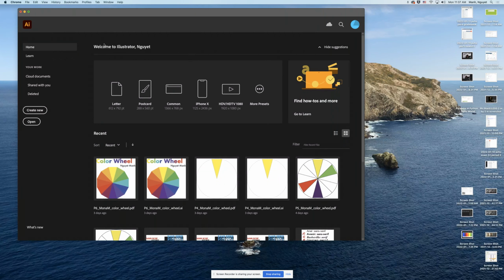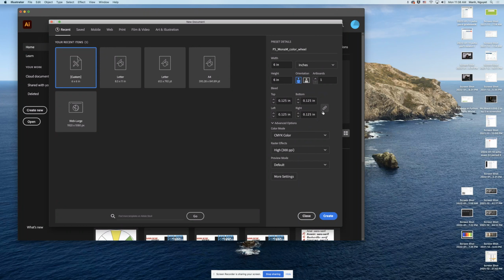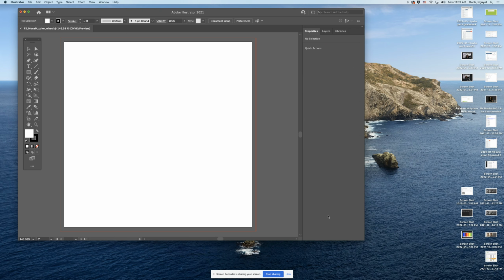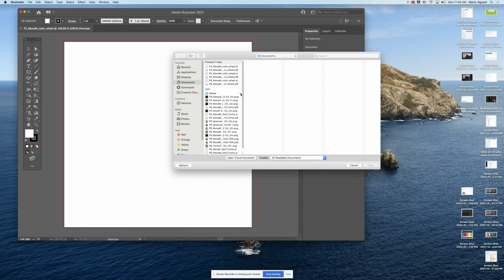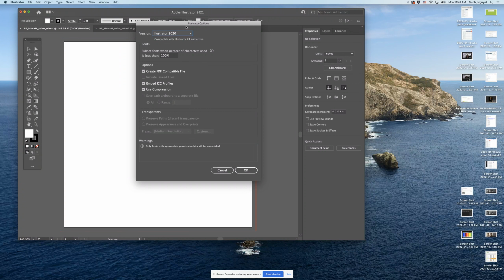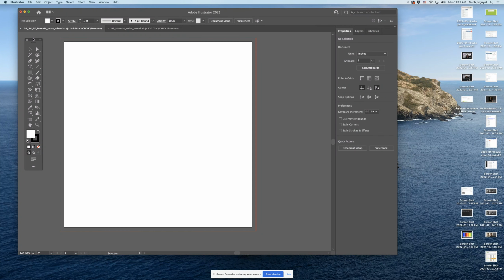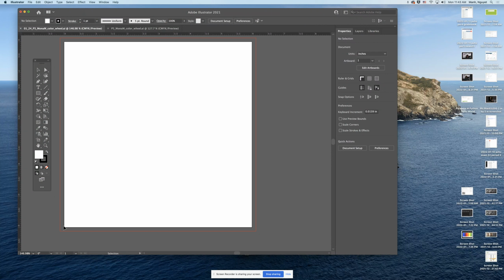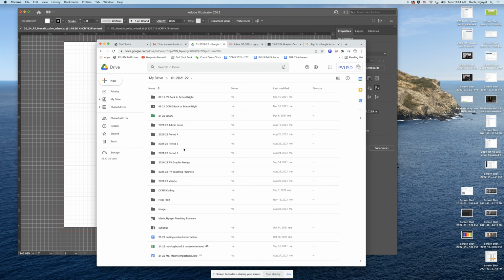colorwheel video lecture part1